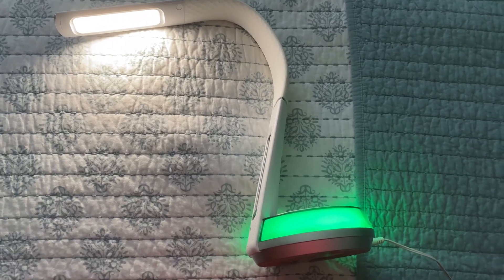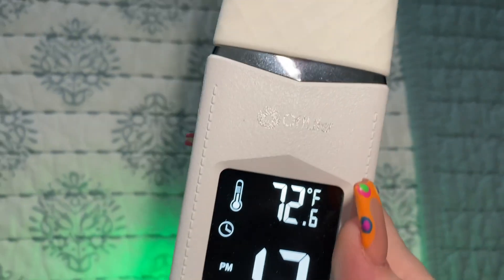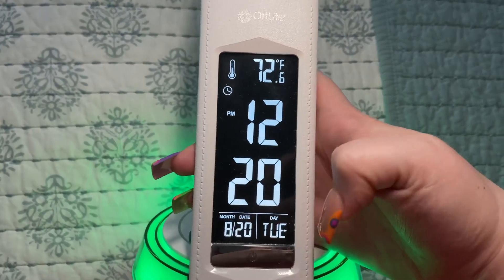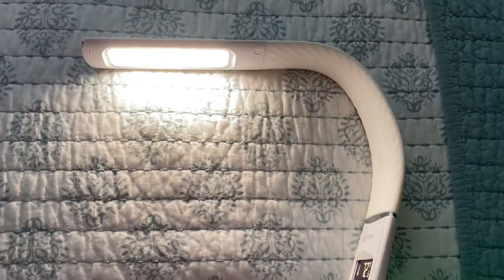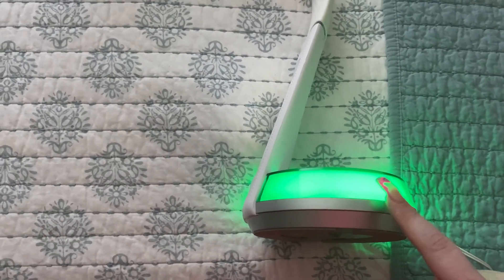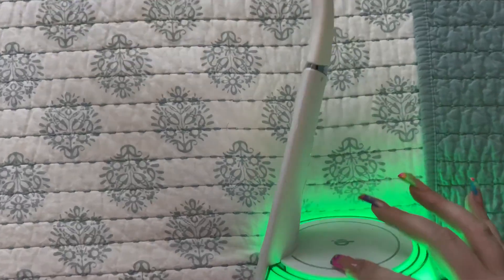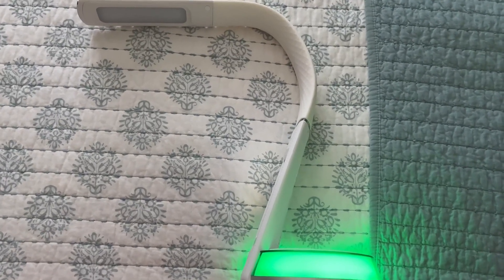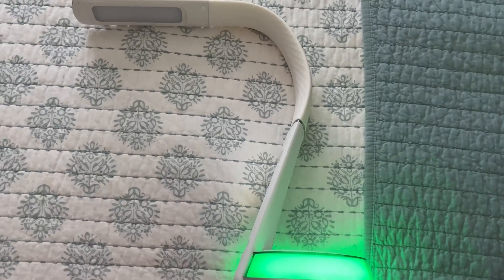Ottlite Wellness Series Wireless Charging Lamp Review, More Than Just A Desk Lamp! Sleek And Useful!